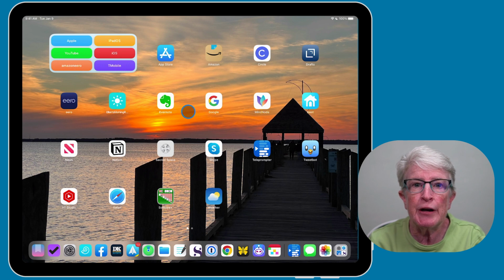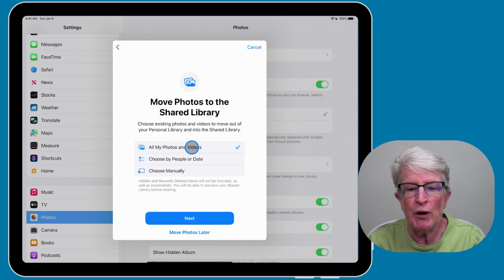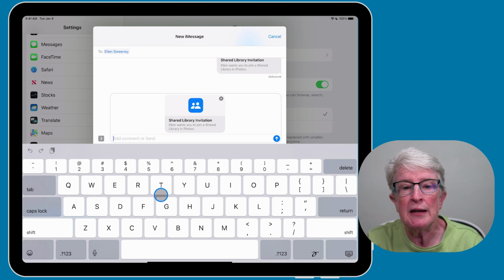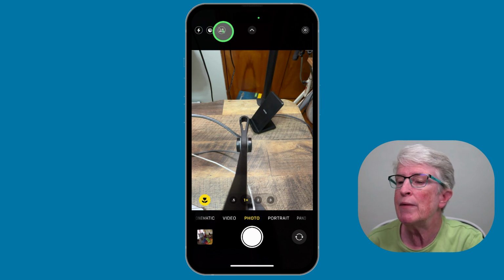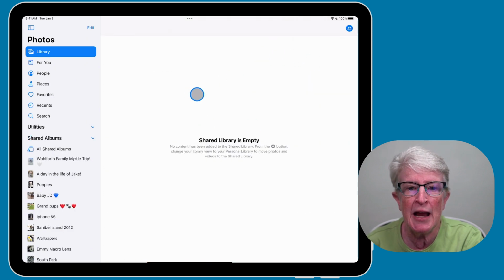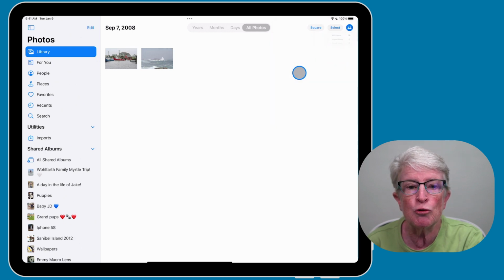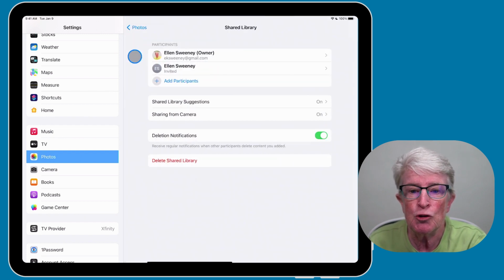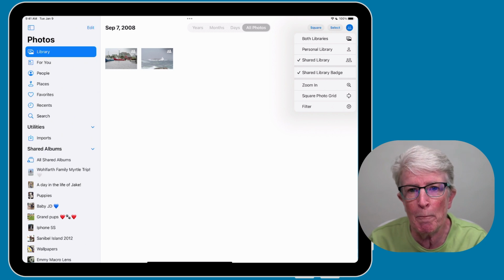How to Use the New iCloud Shared Photo Library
iCloud Shared Photo Library makes sharing photos with your friends and family easy. You can create a shared library and invite any of your friends with an Apple product to view, contribute, and edit photos.

This video covers all the features you need to know about when using the ‌iCloud‌ Shared Photo Library.

Chapters:
0:00 Intro
0:31 Set up
1:31 Move Photos to the Shared Library
2:11 Add Participants
2:55 Share from Camera
3:33 Add Photos using the Camera
4:32 Add Photos inside the Photos app
5:58 Shared Library Badge
6:27 Manage Shared Library
7:26 Storage Responsibility
7:36 Delete Participants
8:12 Shared Library Requirements